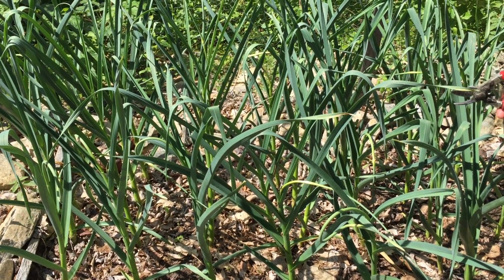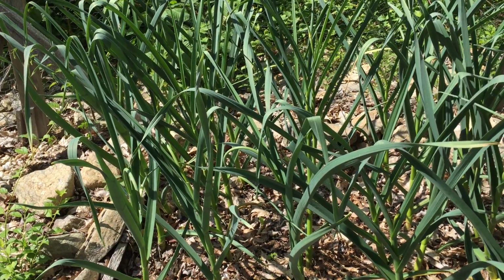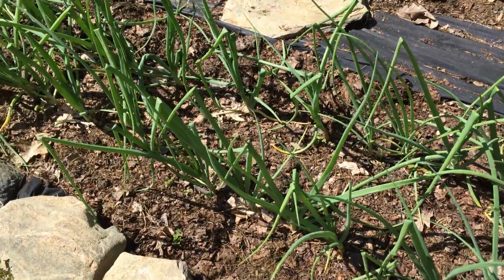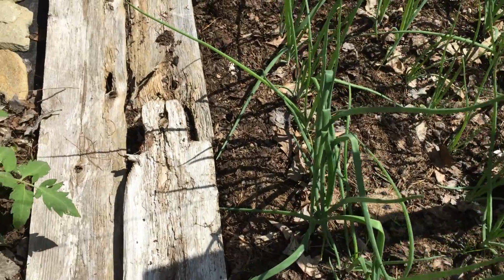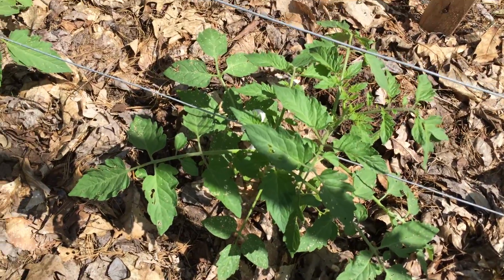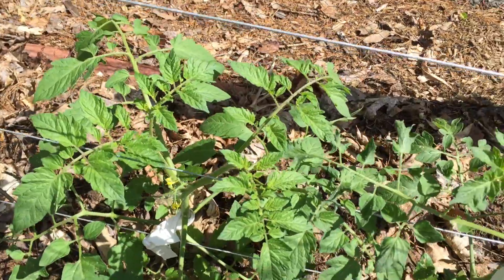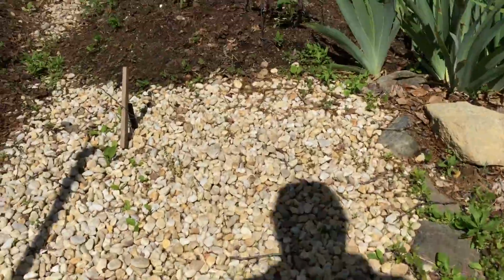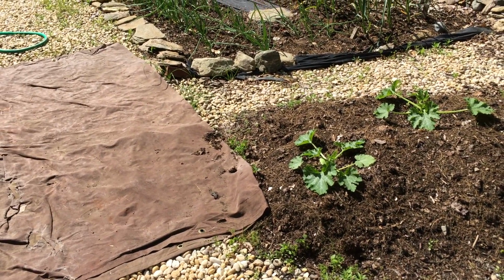2020.06.14 Vegetable Garden Update: Garlic Scapes, Figure 8 Ties For Tomatoes On The Mega-Trellis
June 14, 2020. Vegetable garden update. Scapes are forming on the garlic and these can be cut and used in cooking. The bride found the ones she cut here to be very powerfully flavored, too much for a salad, so she'll cook something with them.

Tomatoes are tied to the mega-trellis with cut up T-shirts in a figure 8 method as recommended by Barbara Damrosch in her "Garden Primer" book.